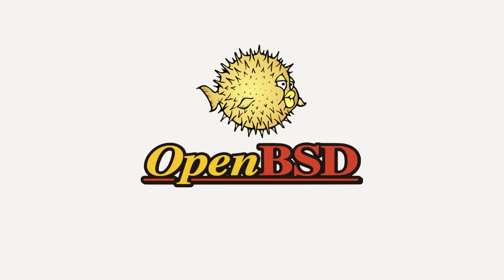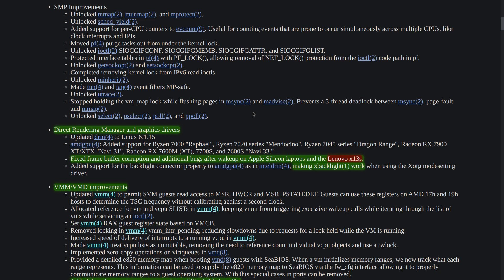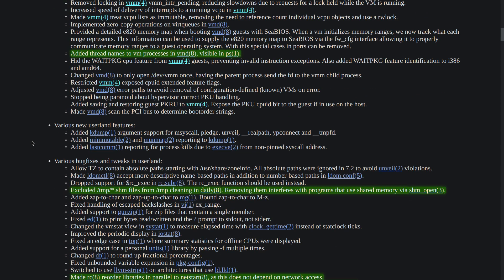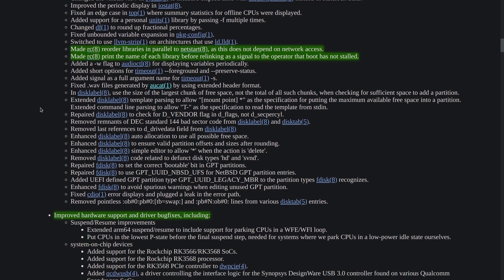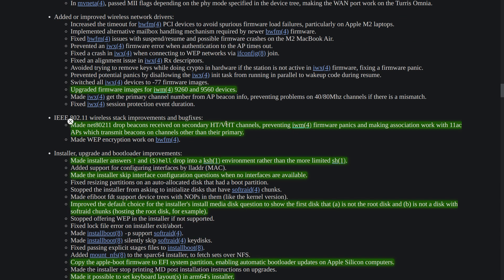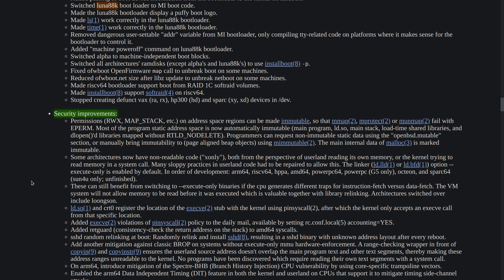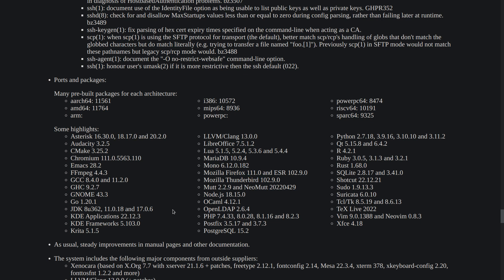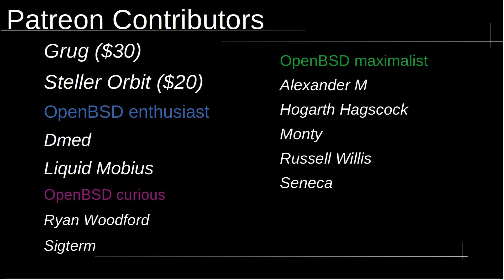OpenBSD 7.3: a closer look at the latest release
OpenBSD 7.3 was released less than a day ago. Let's go through some of the changelog highlights together.